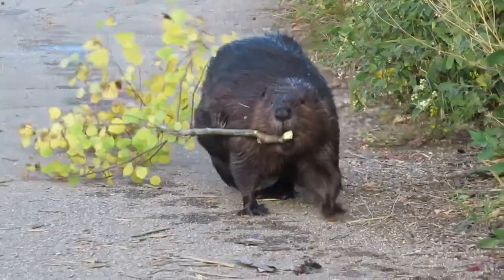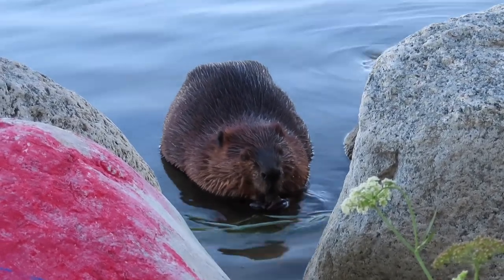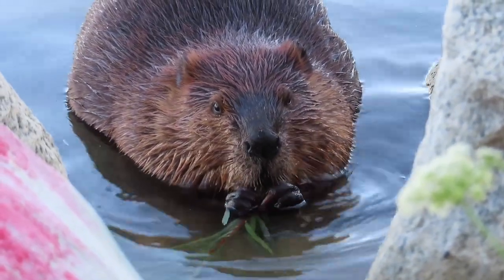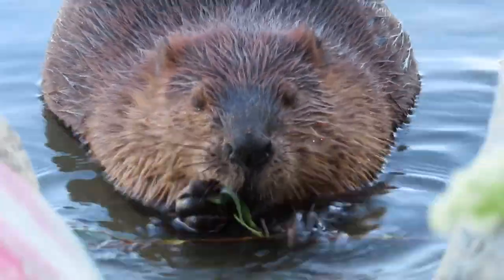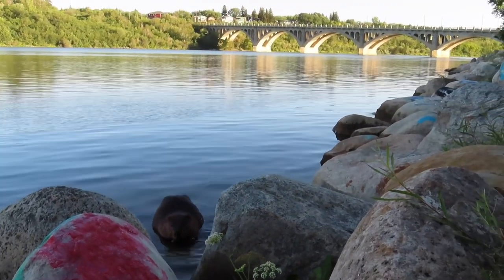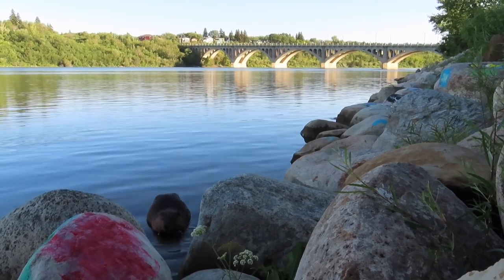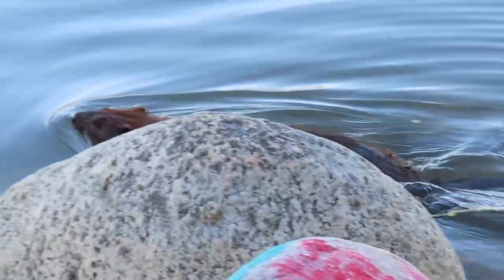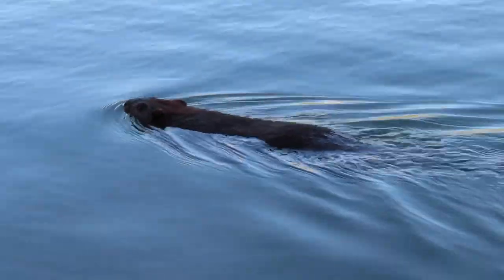A Cute Beaver Eating Dinner in the River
This beaver was filmed in the South Saskatchewan River in Saskatoon on August 7, 2022.